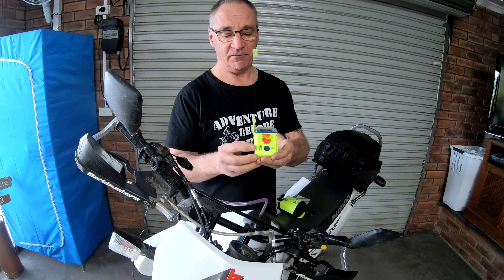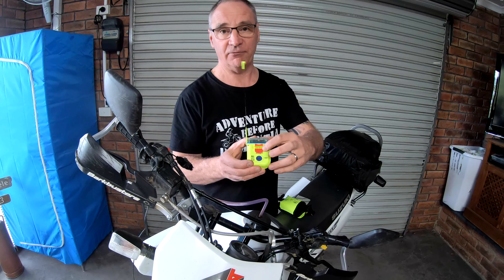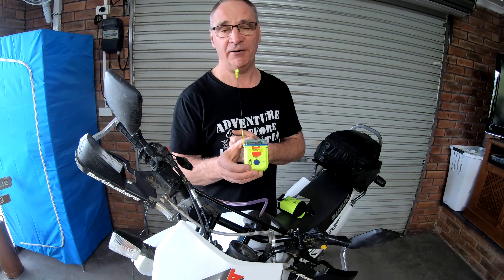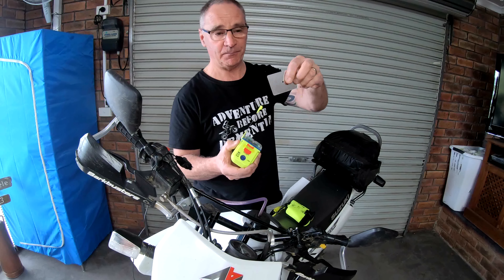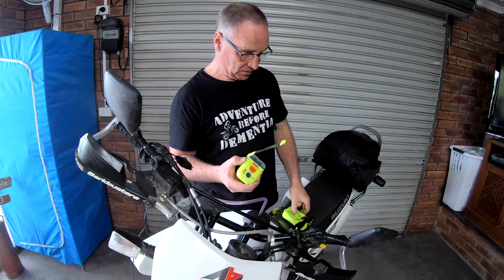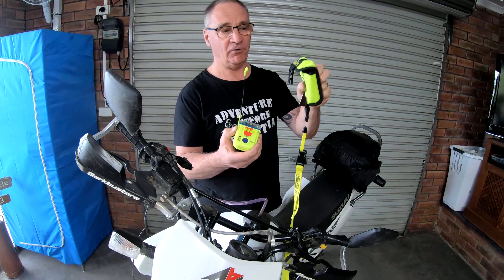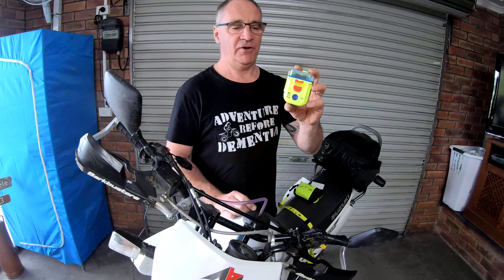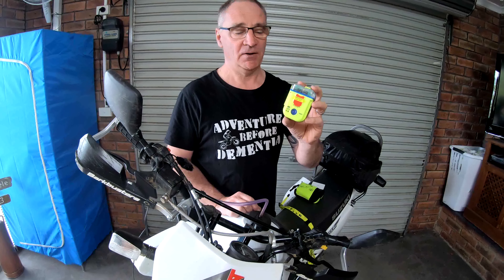Motorcycle Safety | Personal Location Beacon | Review | PLB | Adventure Motorcycles | Dual Sport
A short review of the "Personal Emergency Location Beacon" for adventure motorcycle riding . How it can call for help and save lives with no subscription fees required.